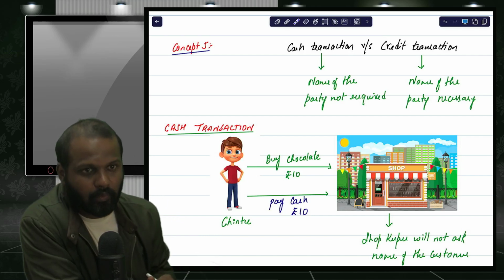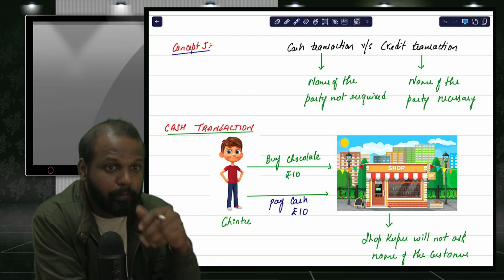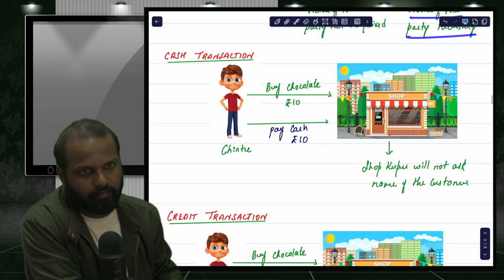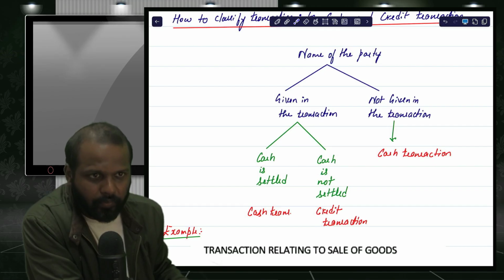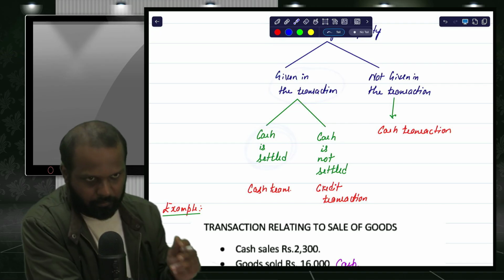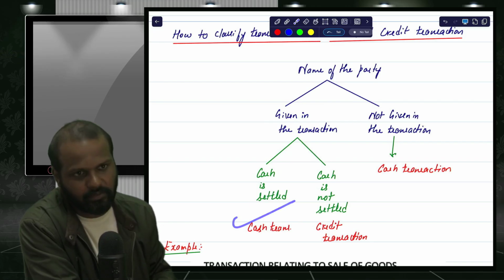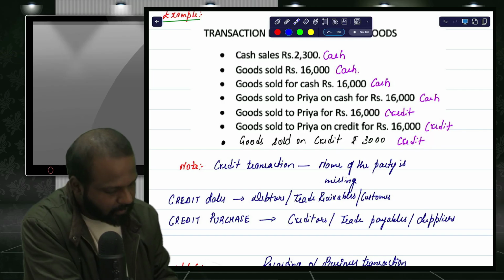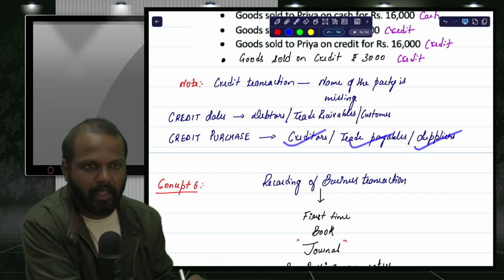ACCOUNTING BASICS(PART 7)-ENGLISH